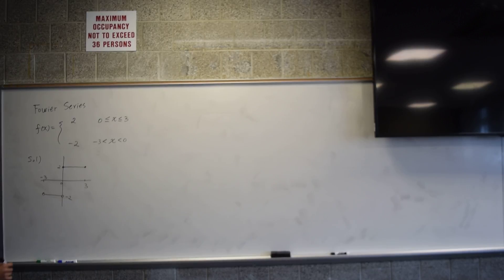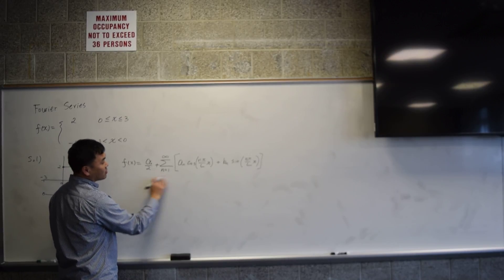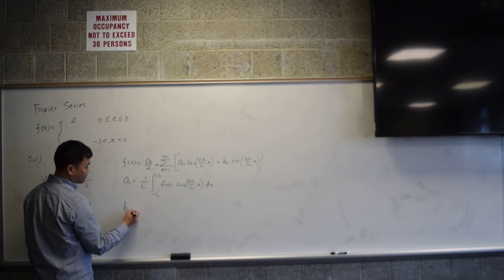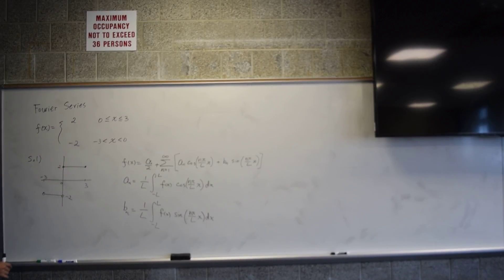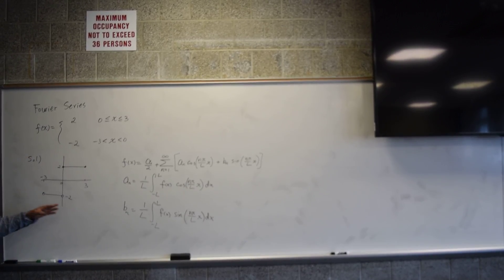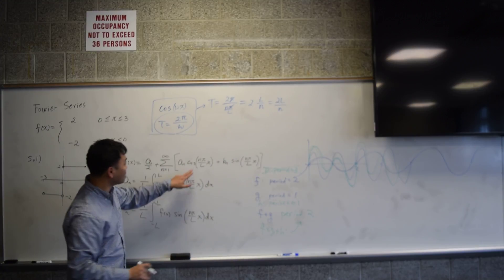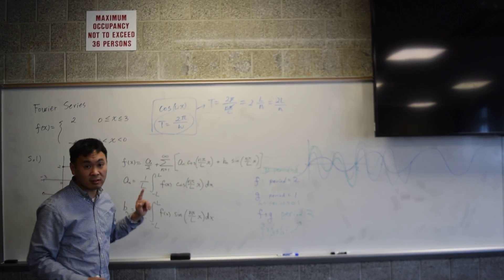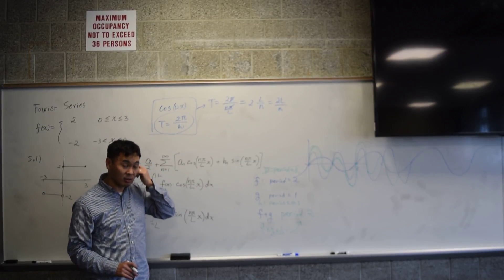Some concepts and knowledge regarding Fourier Series